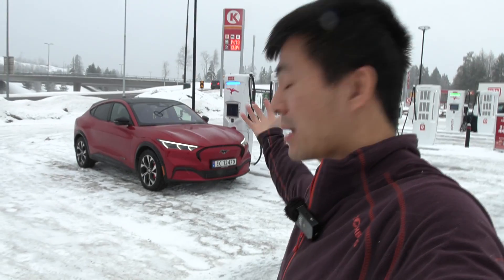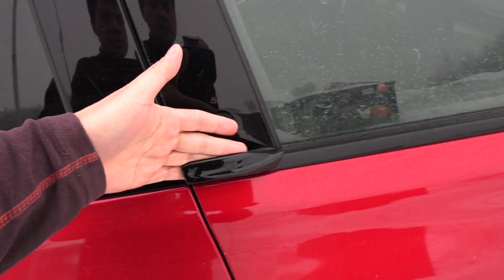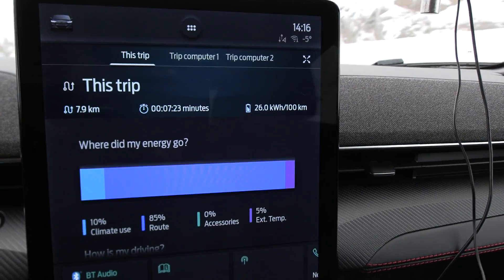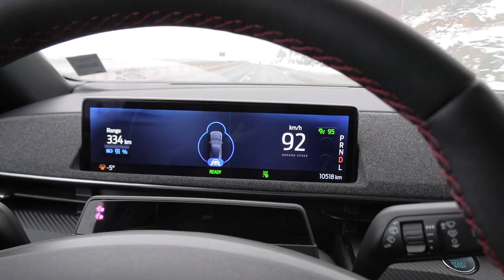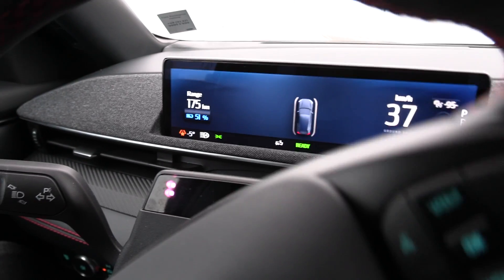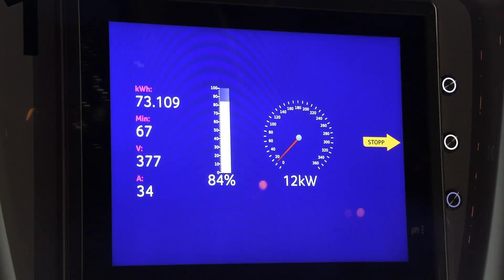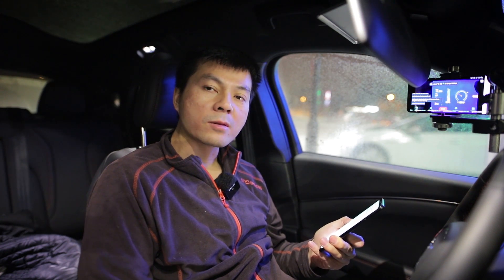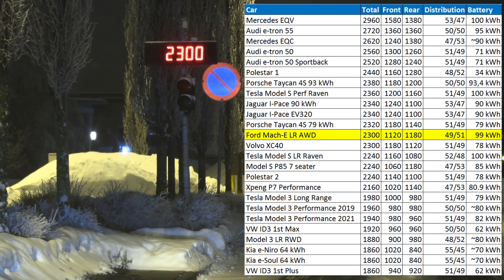Ford Mustang Mach-E LR AWD range test